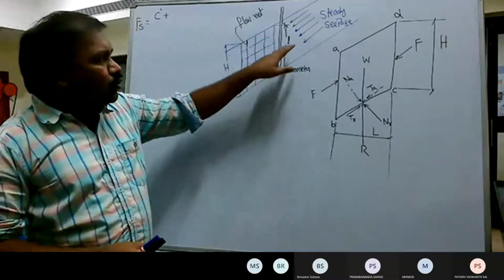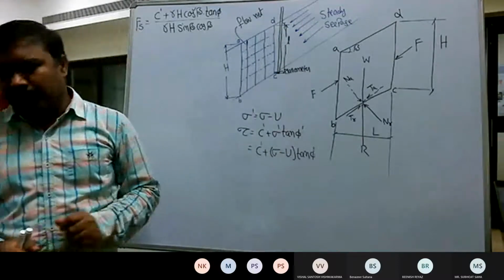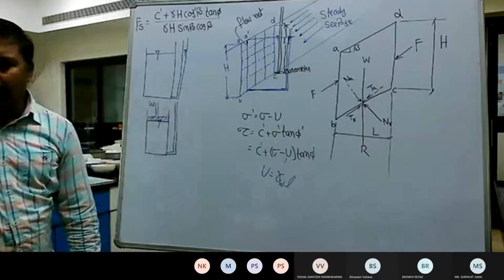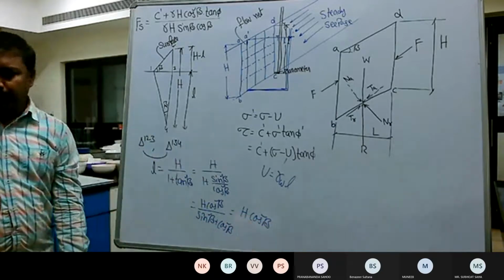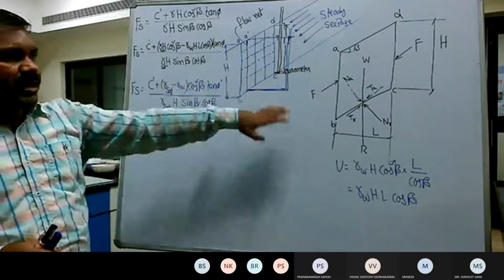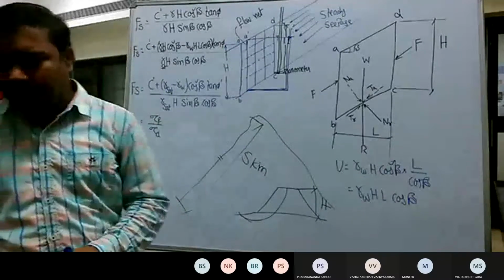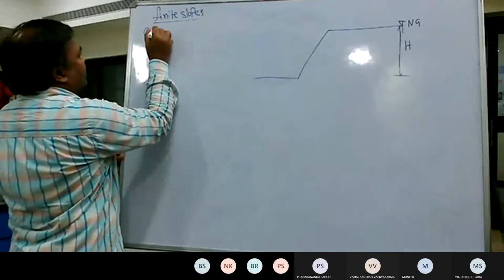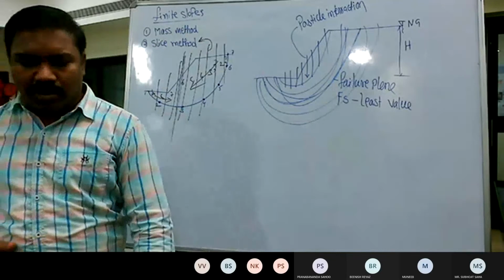ASLM 30 9 21 Slope stability 3